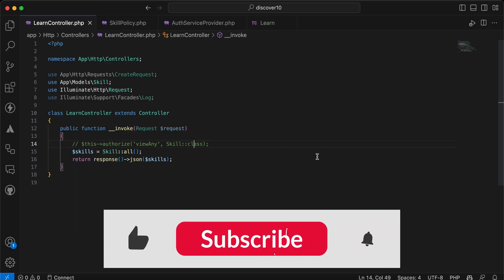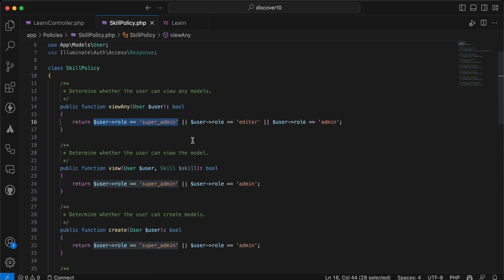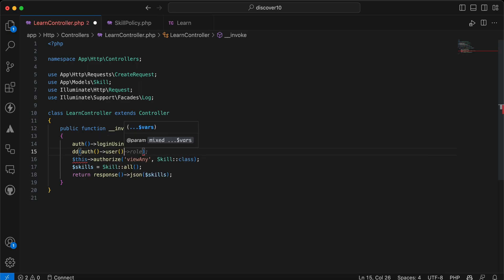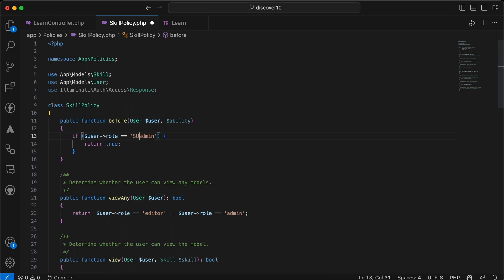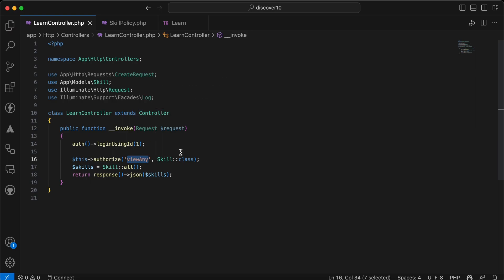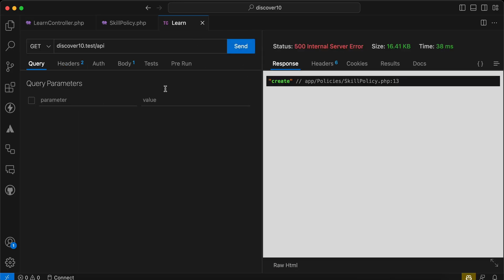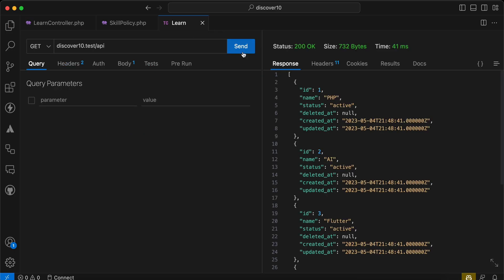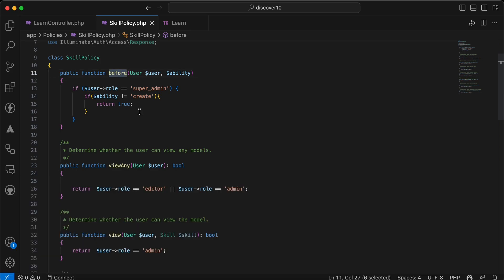Laravel advanced : clean code for policies using before method